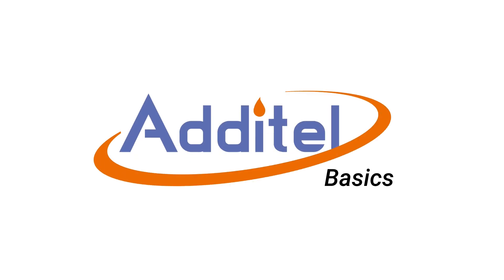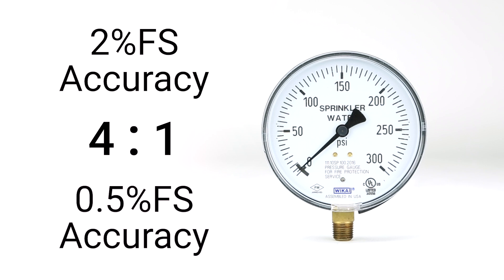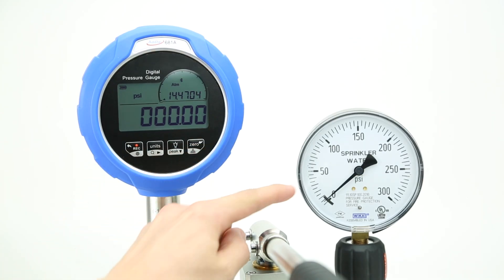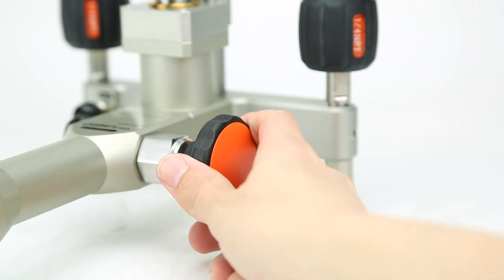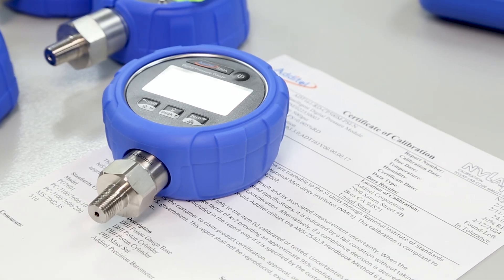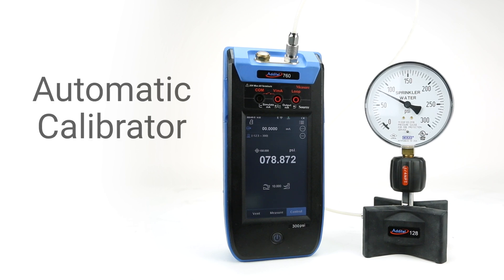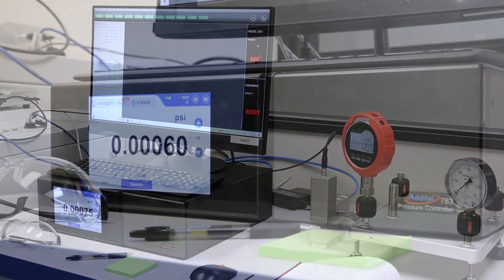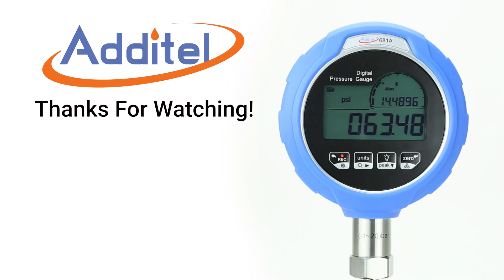Dial Gauge Calibration - Additel Basics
In this video, we'll go over a sample dial pressure gauge calibration. Actual procedure may very by industry, accuracy, and gauge type.